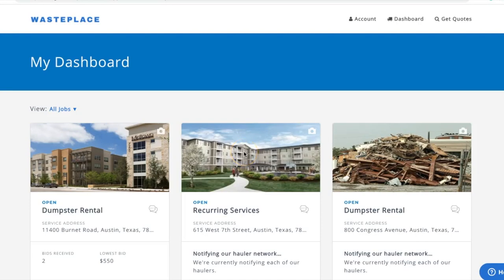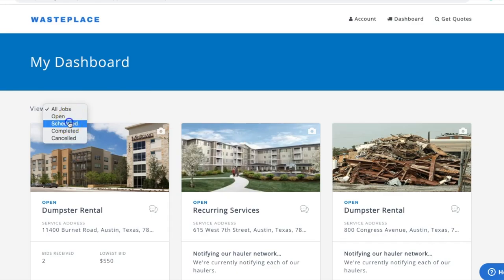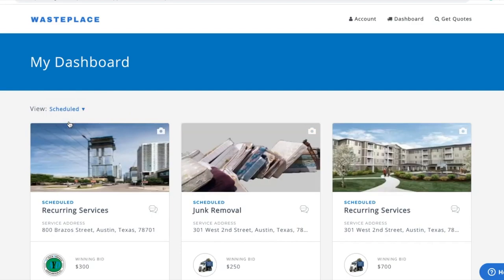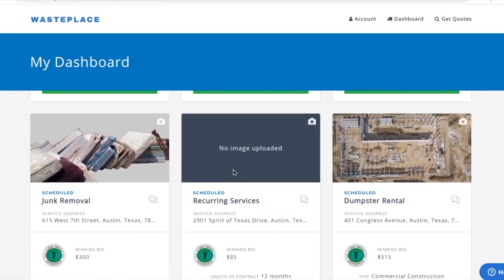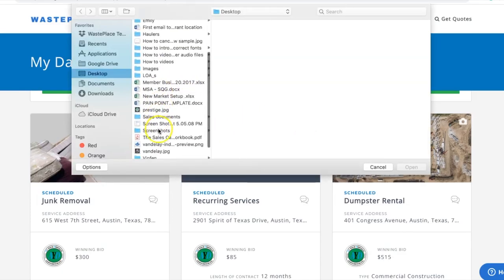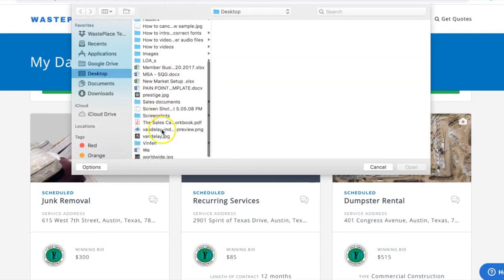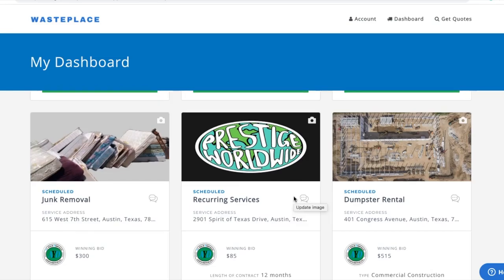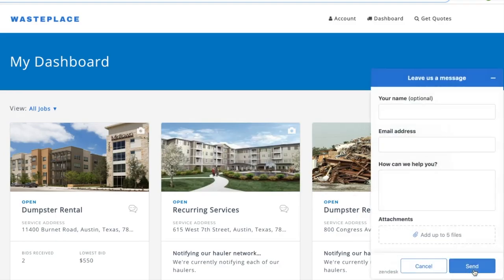How To: Change Your Job Photo